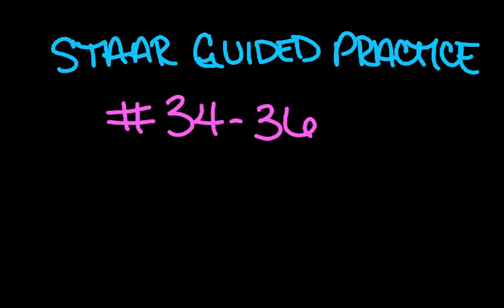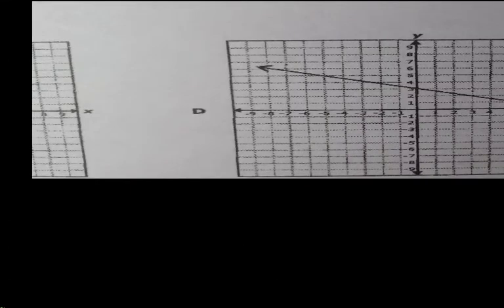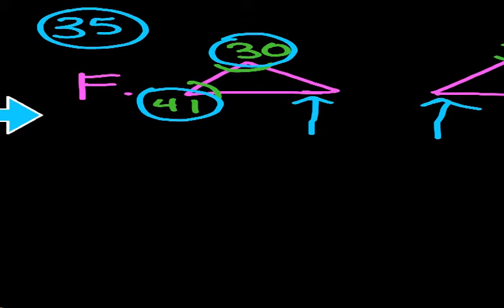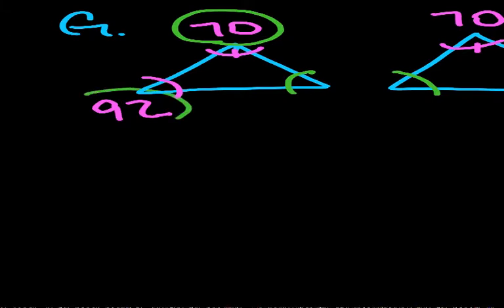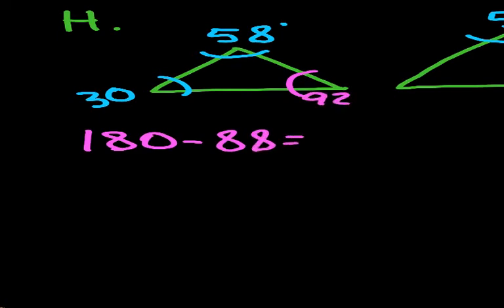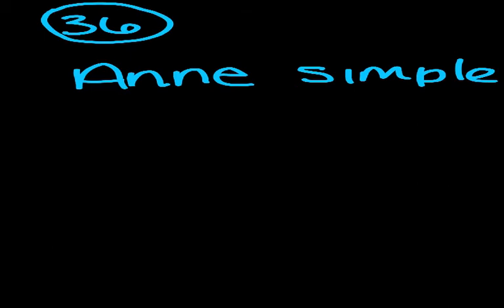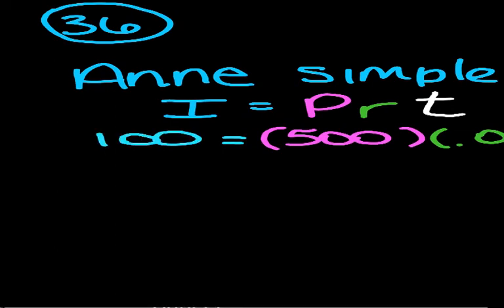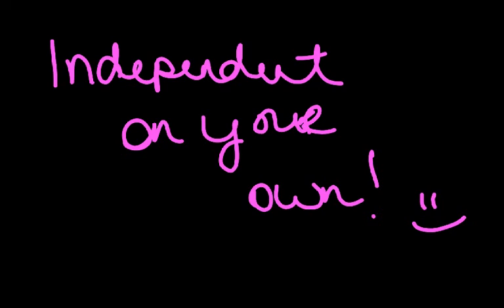STAAR Guided Practice #34-36